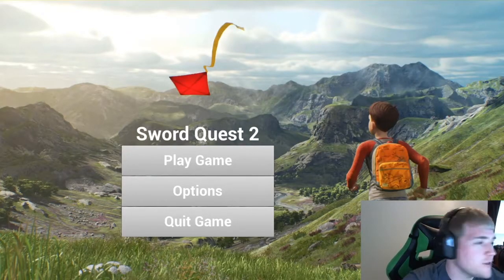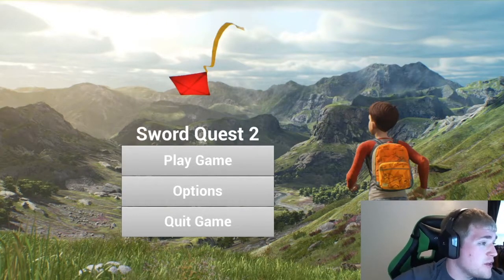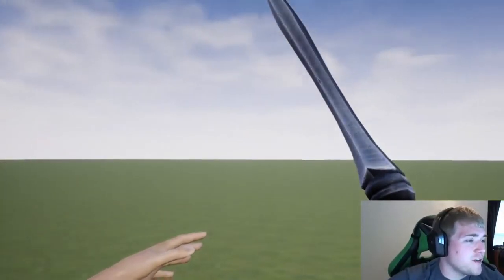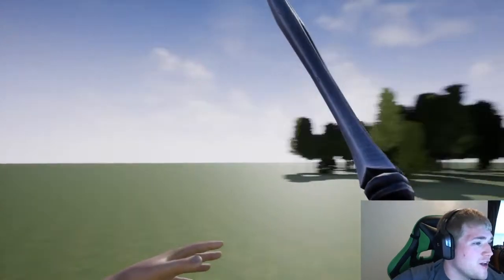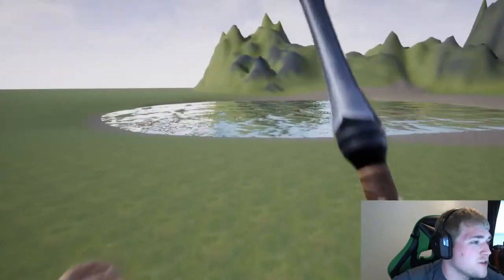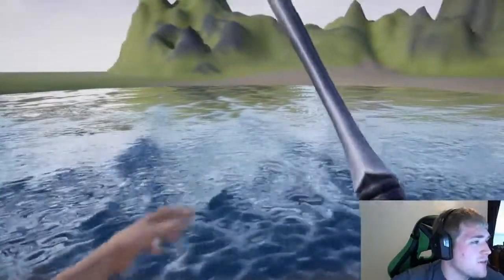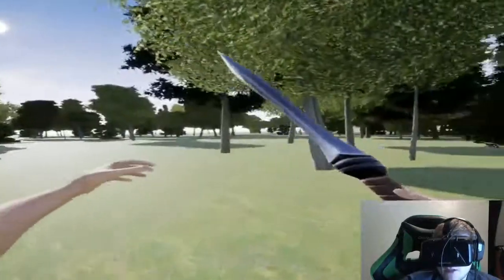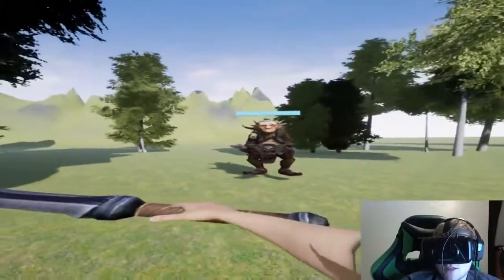Sword Quest 2 Progress Video 1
The first development progress video from my undergraduate honors thesis entitled "Narrative Storytelling in VR." I am developing the game using Unreal Engine 4. In this video, I highlight the combat system I just completed as well as some environmental aspects.